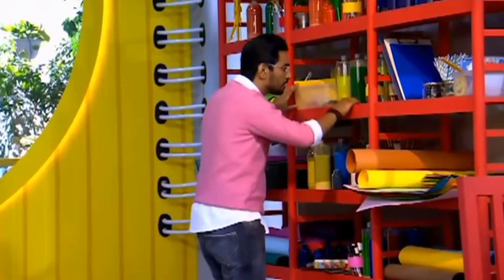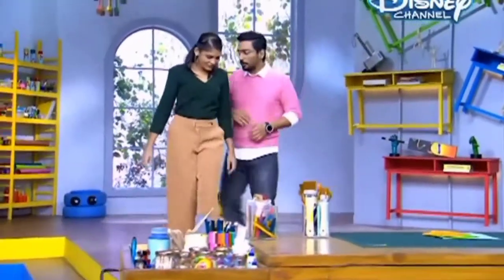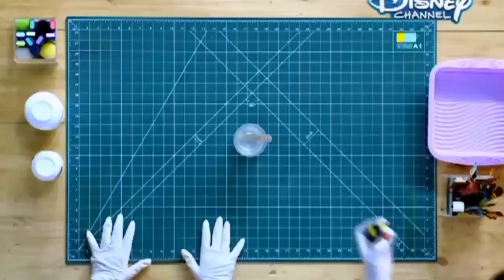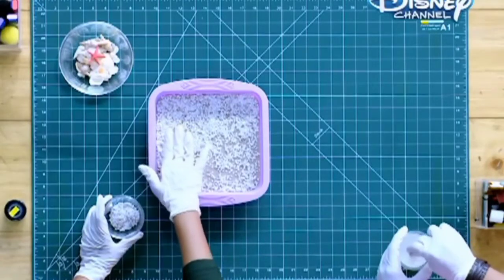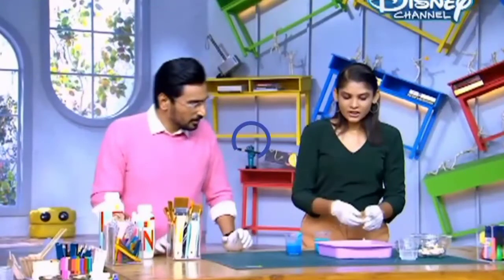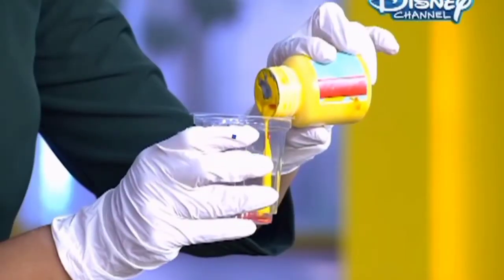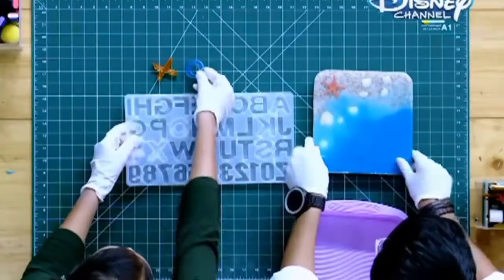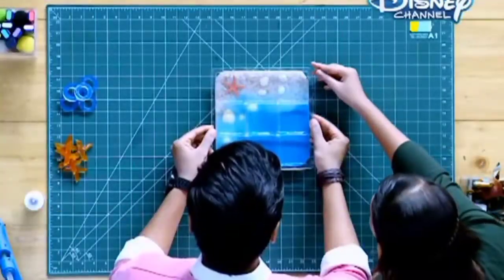Disney Imagine That 3 Episode 7 Diy tic tac toe at home in hindi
Hey guys Hello Friends 🖐🏻

before taking any action !!

Grab your DIY kit and get ready to welcome the new season of Imagine That in a brand new avatar with brand new hosts on April 18th. After an immensely successful first season, Disney Channel has announced the second season of its marquee show Imagine That which will be hosted by actor Vishal Malhotra and also introduce audiences to a new Do-It-Yourself (DIY) artist – Simran Kumar Puri. Redefining the importance and joy of upcycling by harnessing the power of creativity and imagination, the second season will continue to encourage kids to think beyond the ordinary and be imaginative through an entirely

1)imagine that 3
disney imagine that 3
disney imagine that 3 episode 1
imagine that 3 episode1
imagine that three
imagine that season 3
disney imagine that season 3 episode
disney imagine that season 3
disney imagine that 2
imagine 3
disney imagine that
disney imagine that 3 promo
disney imagine that 3 in tamil
imagine that
imagine that 2
disney imagine season 3
disney india
imagine that 2 in hindi
imagine that 3 in hindi
disney imagine
imagine that 3 promo
disney magic that season 3
imagine that 3 first episode
imagine that season 3 episode 1
disney imagine that 1
disney imagine that 3 first episode
disney imagine that season 3 ep 1
disney imagine that three
disney imagine that to
imagen that 3
imagine that 3 in tamil
imagine that 3 today episode
disney images that 3
disney imagine 3
disney imagine that 2 episode 1
disney imagine that 3 episode 1 in telu...